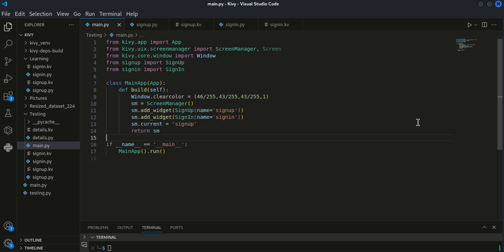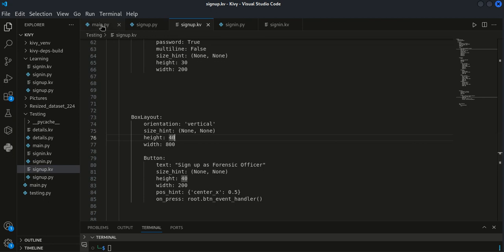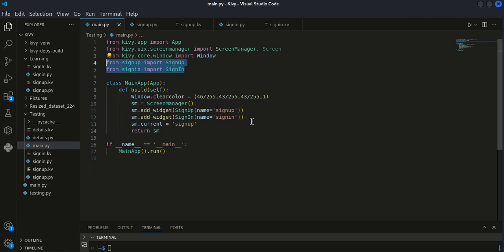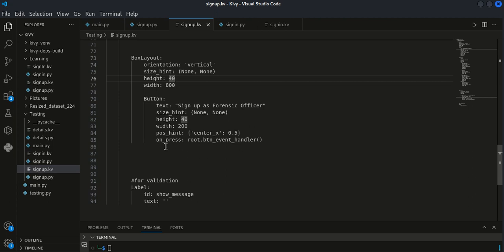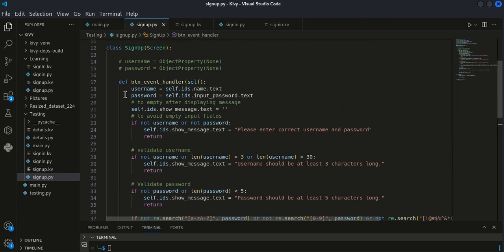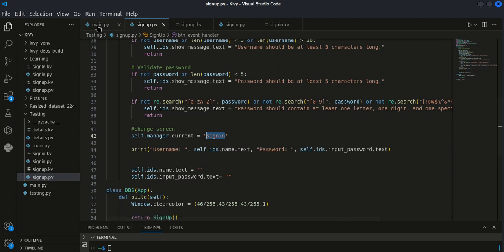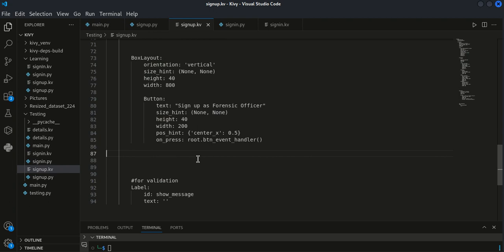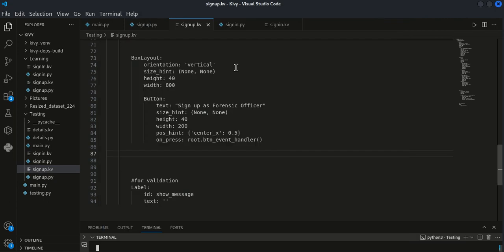How to use ScreenManager kivy with separate py and kv files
In this video, i will show how to shift from one screen to other using ScreenManager in Kivy. I used different py and kv files and then showed how to transition from one screen to other screen. In this video, i also showed how you can do validation as well as transition.

separate py and kv files
# validation with transition